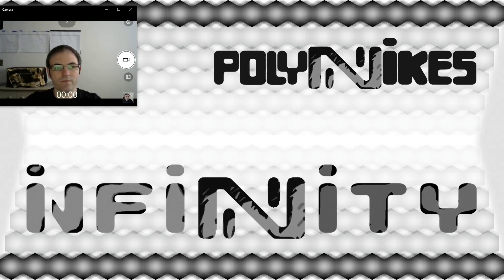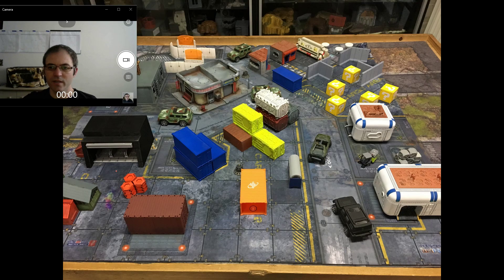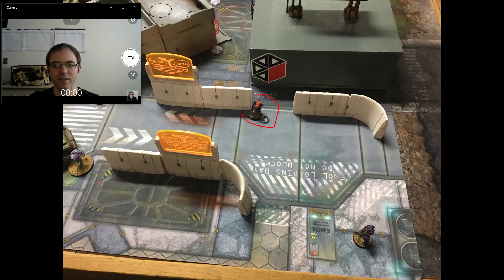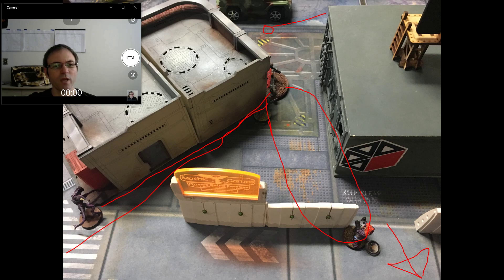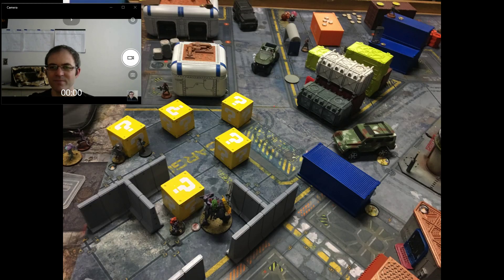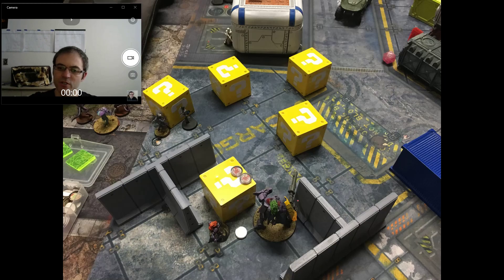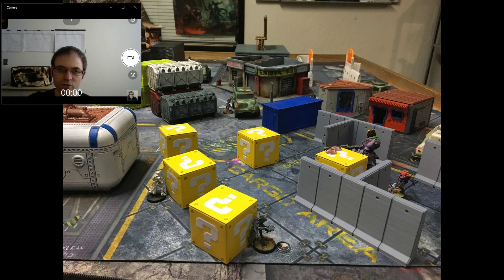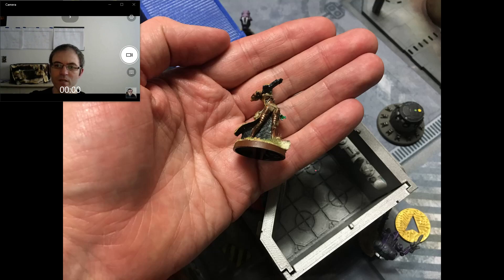C and P vs Haq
A game of Capture and Protect, my Combined Army vs Haqqiislam.